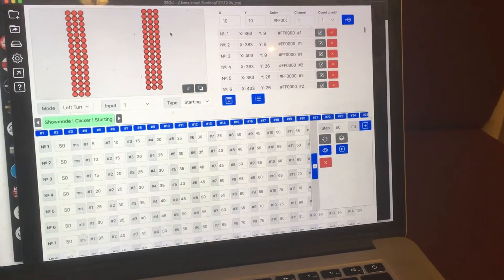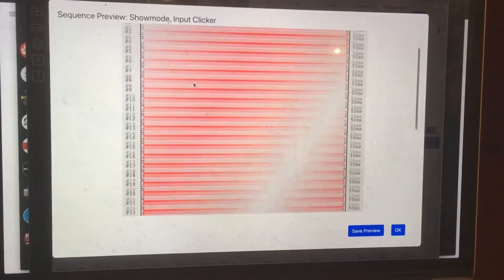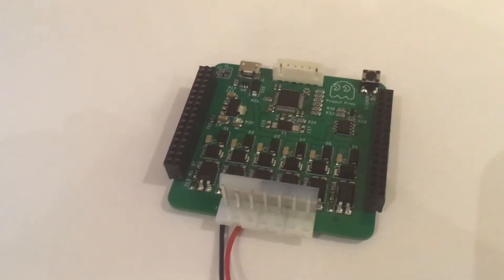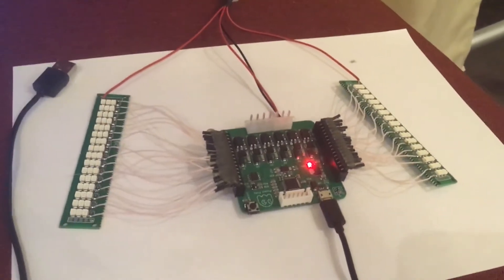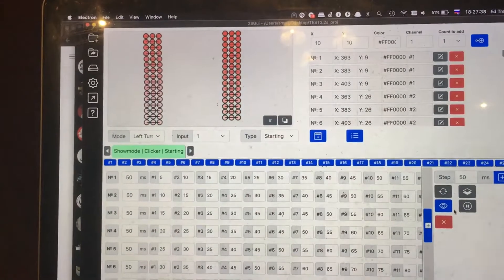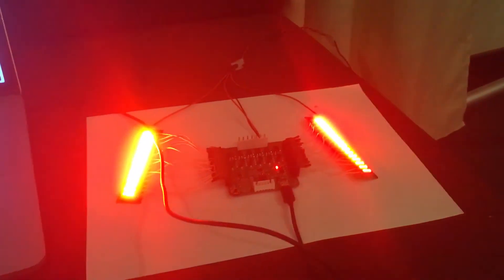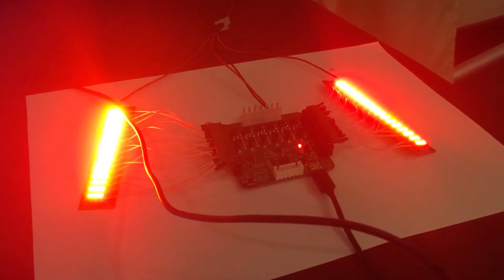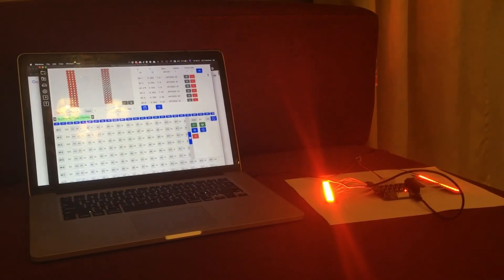LED Animations Controller "Pinky"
Today I really glad to introduce "Pinky" Board

Pinky is full-featured Sequences / Animations controller
It have 32 channels of ground-switched outputs,  each output capable o hold up to 500mA, 6 isolated inputs, power-over-signal feature, and all this powered by our own software and can be programmed via USB.